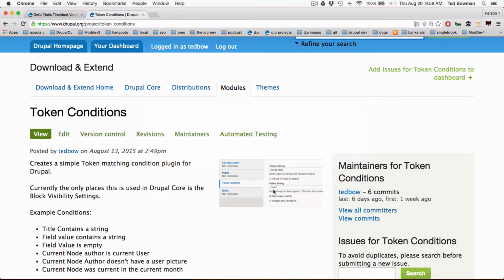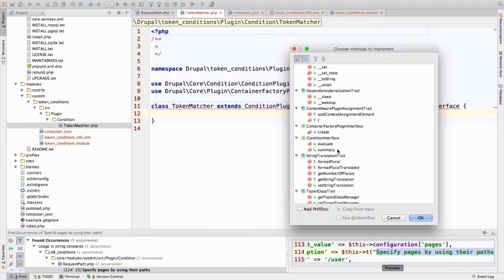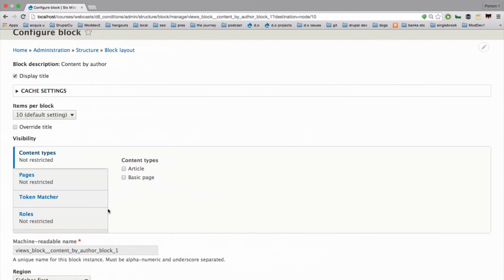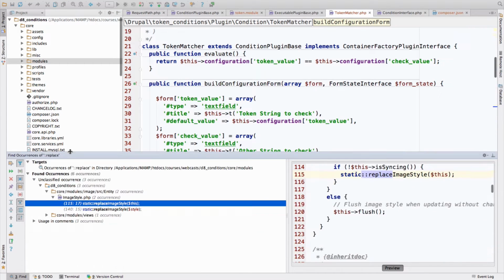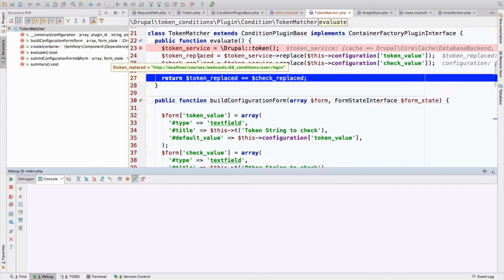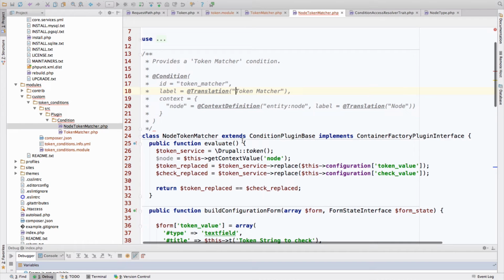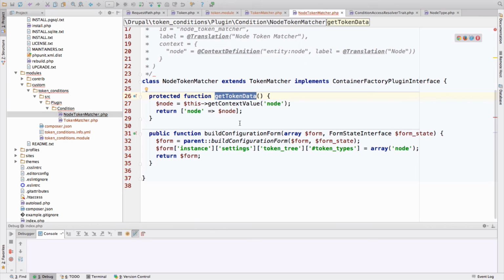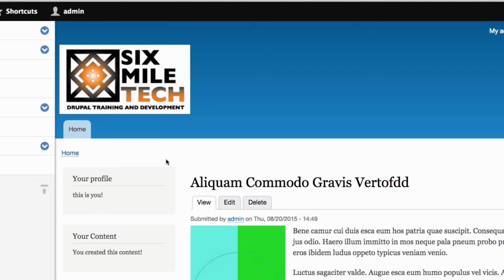Making a Drupal 8 Contrib Module - The Movie Raw and Uncut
Watch as I go through the process of making a Drupal 8 Contrib module.  This module Token Conditions makes as a condition to the Block Visibility settings.

Along the way we will touch on.